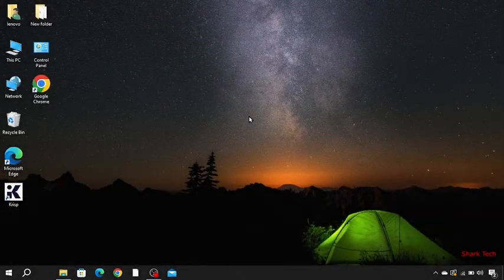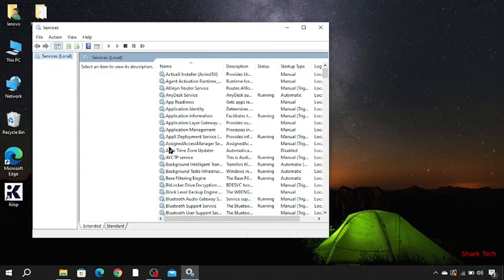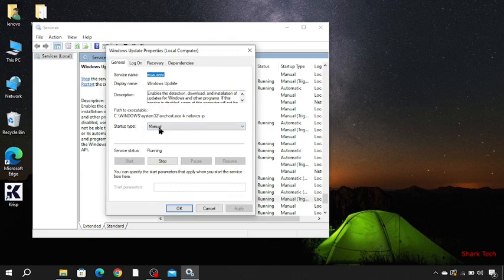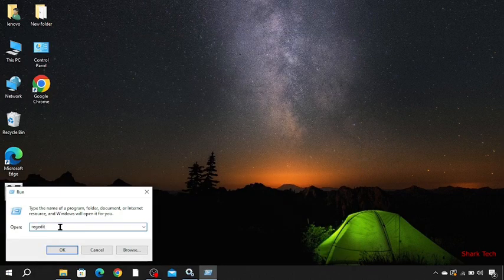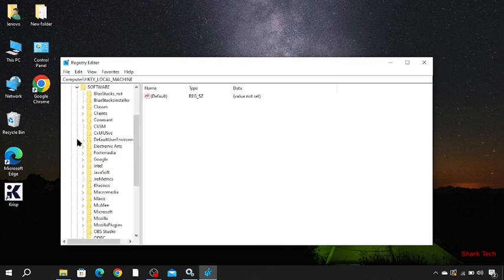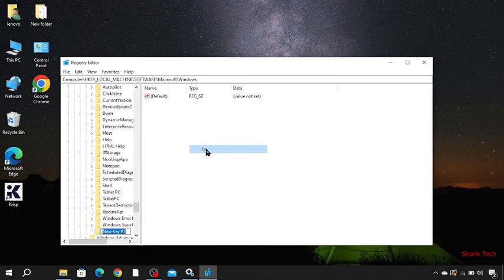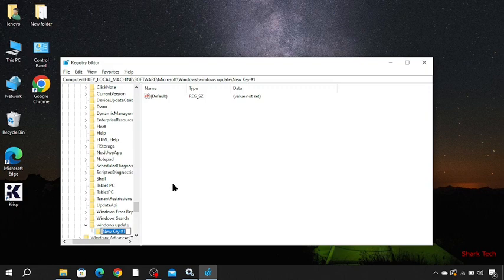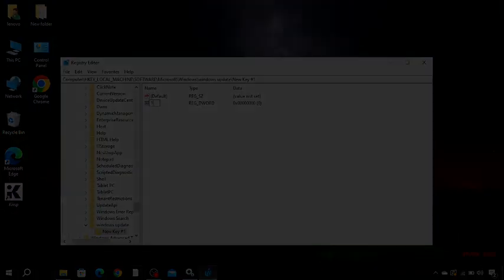How to Disable Windows Automatic Updates on Windows 10 Permanently | Turn Off Windows 10 Updates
Solved: How to Disable Windows Automatic Updates on Windows 10 Permanently | Turn Off Windows 10 Updates

Hi guys, In this video i will teach you How to Disable Windows Automatic Updates on Windows 10 Permanently.